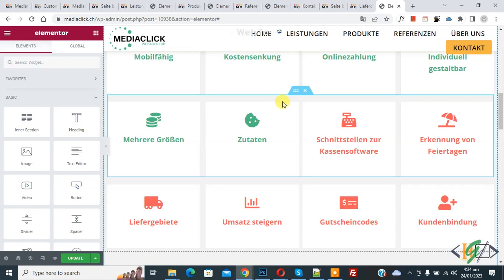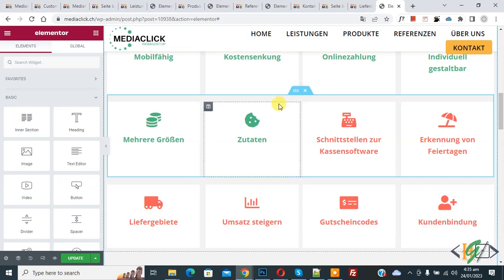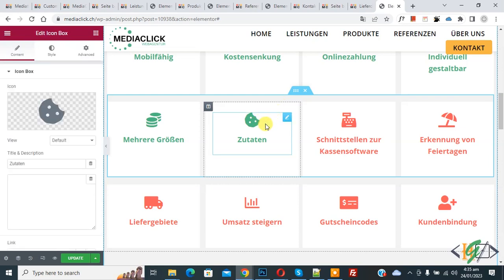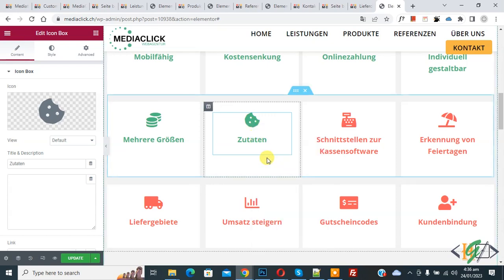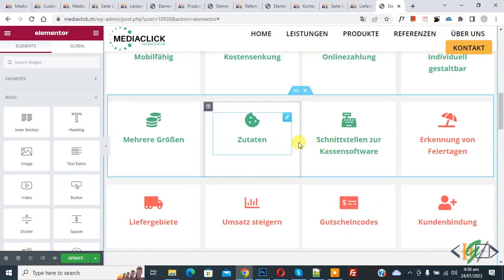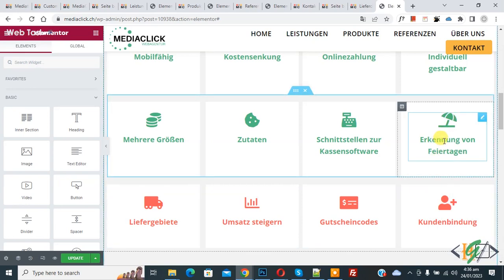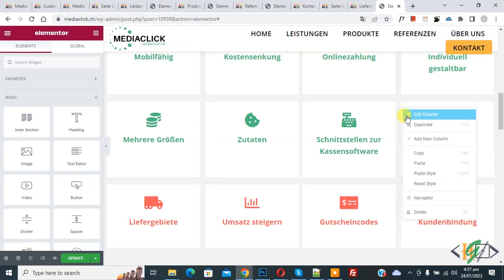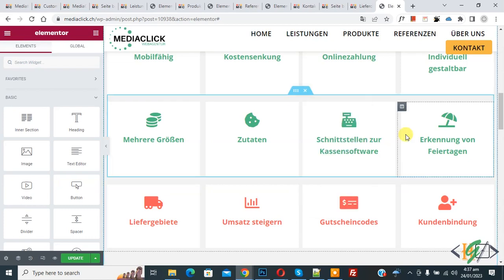How to Copy and Paste Style of Widget, Column and Row in Elementor WordPress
In this wordpress tutorial for beginners you will learn how copy & paste style of one widget and paste to another widgets in elementor website builder. So you can copy styles of columns and rows and paste to another columns and rows.